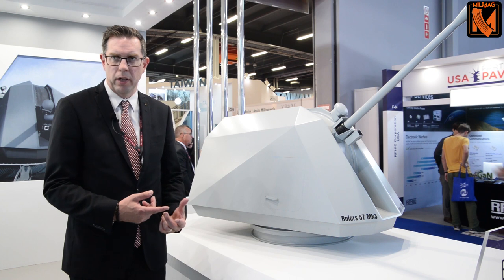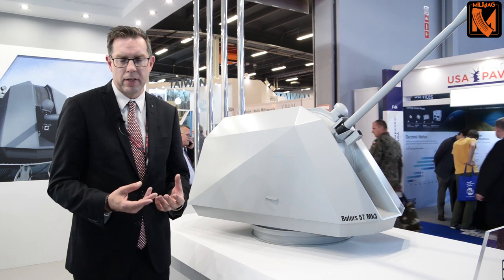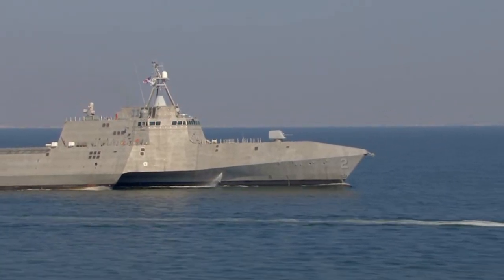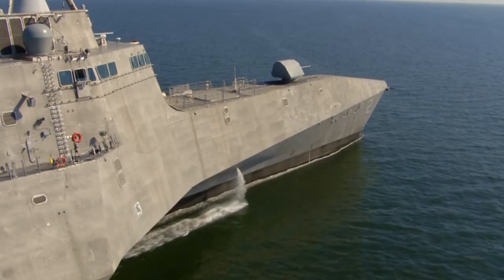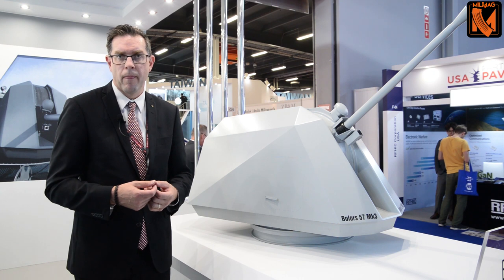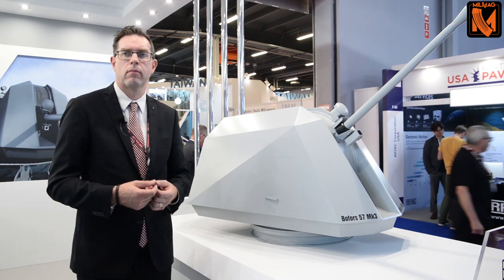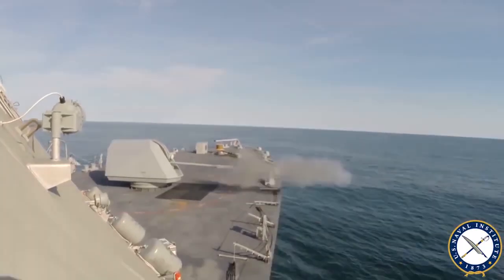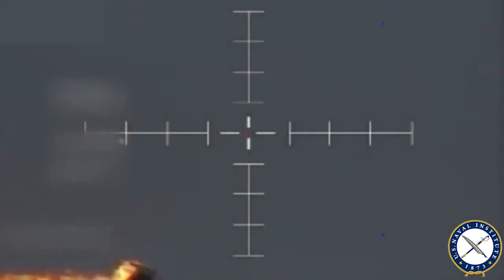MSPO 2019: 57mm Naval Gun solution for Poland